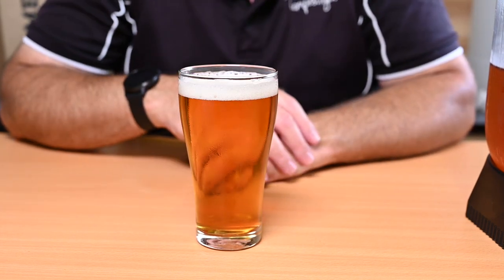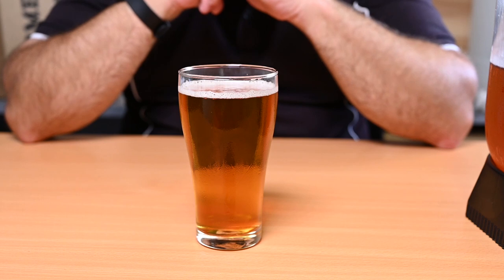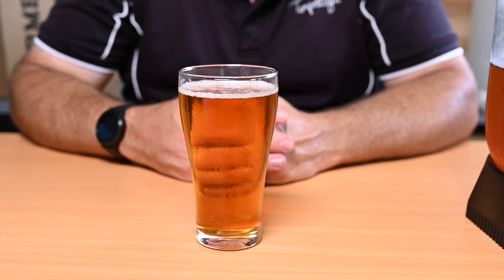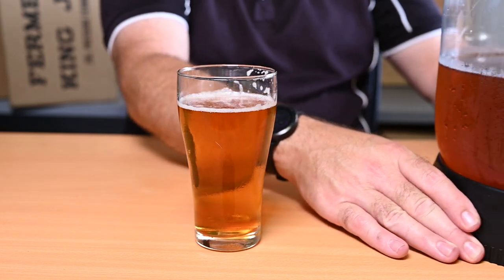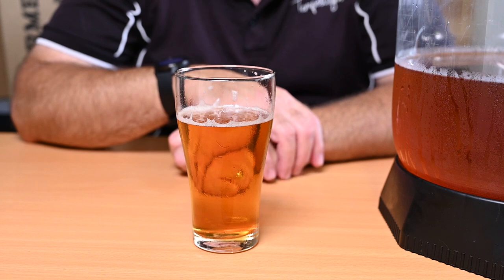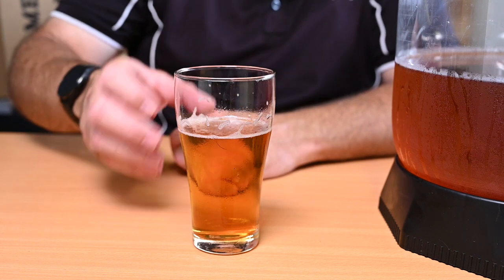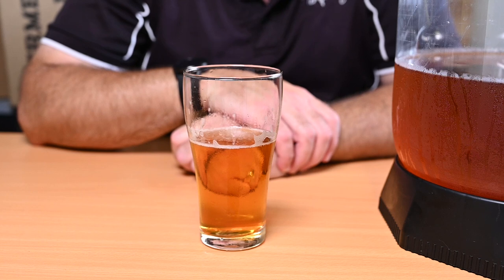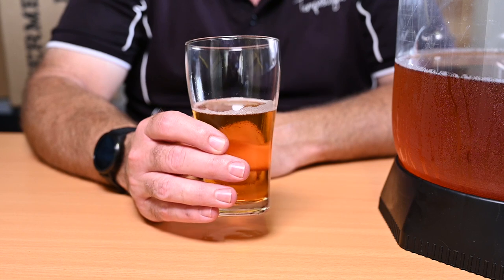Extract Beer Using Homebrand Lager Tasting | Did I Make Good Cheap Beer? | Pressure Fermented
In this video I taste and evaluate the extract beer using cheap ingredients to find out if it's drinkable and if it's worth brewing again. Extract beer ingredients are generally more expensive than all grain beer ingredients but the process is much quicker and easier which is the attraction of brewing with extracts. If you don't have 6 hours to knock out an all grain beer then extract brewing might be a great way to still brew your own beer with the time you have. But generally extract beer kits tend to not taste so good so in this video i will see if I actually made a great tasting beer using a Woolworth's Homebrand Lager extract can adding my own yeast and light dry malt as well as extra hops hot steeped to provide punchier bitterness and a bit of flavour.

I'm still setting up my processes to both capture and produce brewing content for my channel and my format will likely change in the future.

Beer Brewed: Lager
1.7kg Homebrand Lager Extract Can
0.5kg Coopers BE2
1.5kg Light Dry Malt (Country Brewer)
25gm Saaz Hops (Hot Steeped from 95c for 20 minutes)
25gm Hallertau Mittlefrue Hops (Hot Steeped from 95c for 20 minutes)
W34-70 Yeast Slurry (second generation repitch) pitched @ 21c then cooled to 11c overnight
Fermented in Fermenter King Chubby from 11c to 13c High Krausen then 16c to 24c Low Krausen
Pressure ranged from 3psi initially and allowed to rise to 15psi

My brewing gear currently consists of:

Digiboil 35L Kettle with False Bottom
The Brew Bag 400 Micron Brewing Bag
25W External Pump + Silicon Hoses
1 x Fermenter King Chubby
2 x Fermenter King Juniors
1 x Keg-King 19L Corny Keg
Keg-King Spunding Valve Version 2
Kegland Blow Tie Spunding Valve
2 x Plastic Gravity Fermenters
5L Glass Carbouy
Small Batch All-in-One Mini Beer Keg Kit
Inkbird ITC-308 WiFi Temperature Controller
Kegland PH Meter